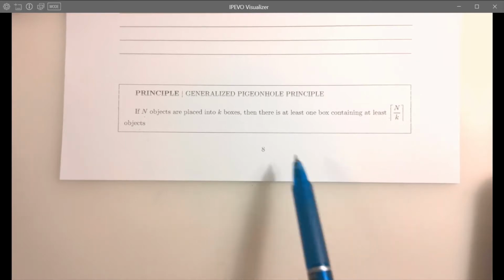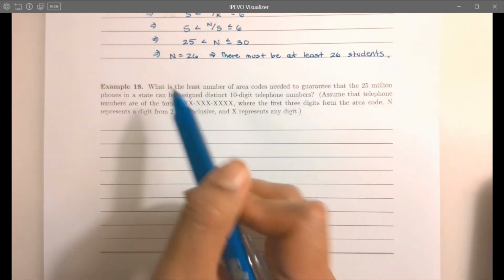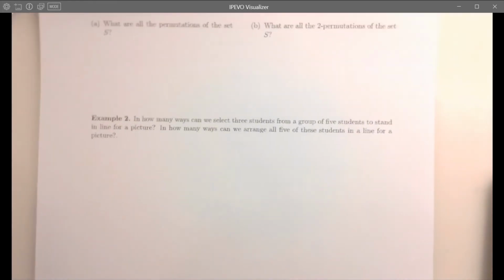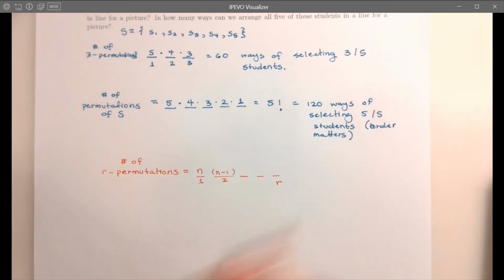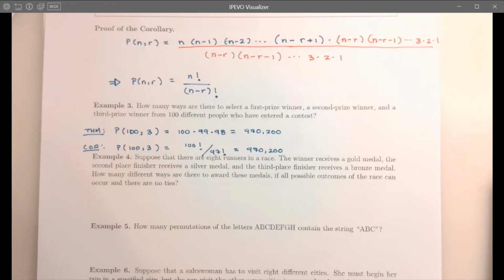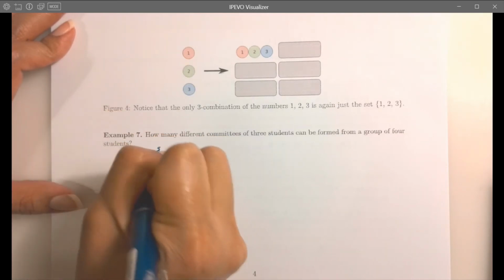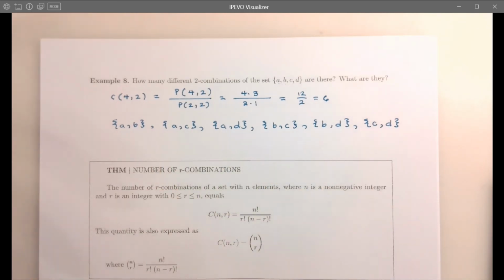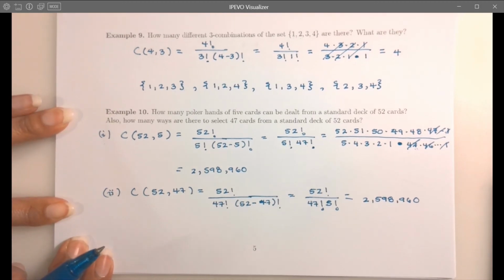CECS 228 Week 11 Lecture Video 2